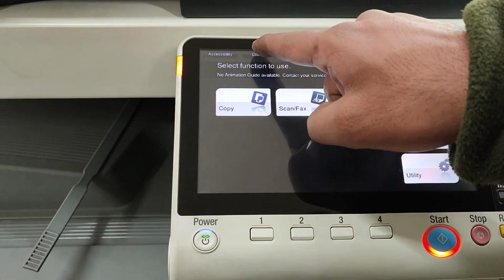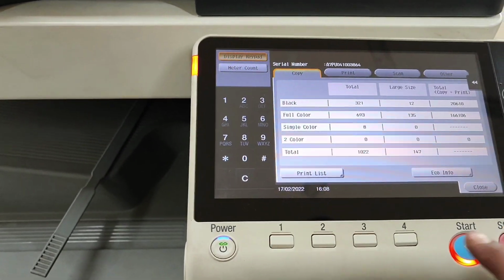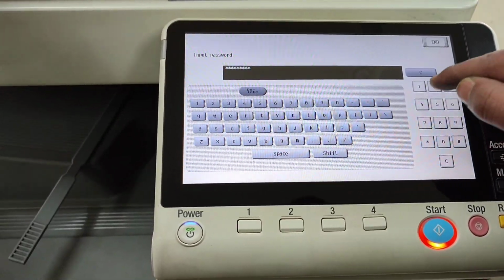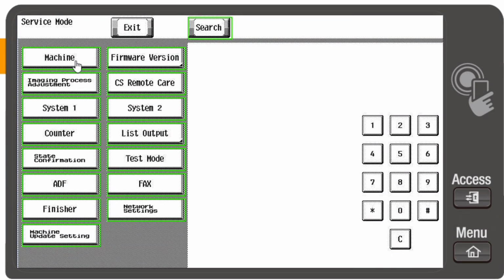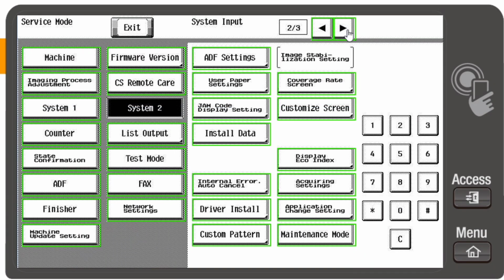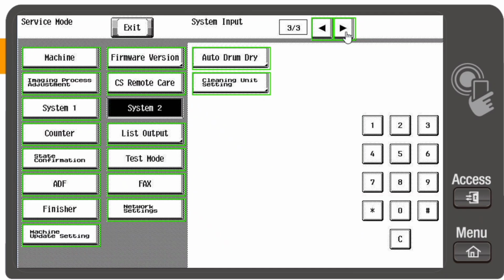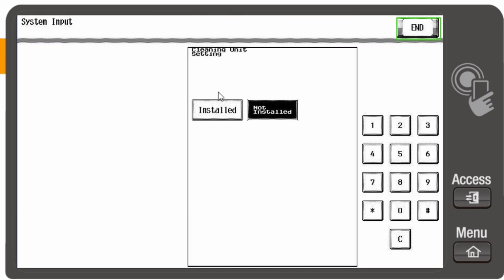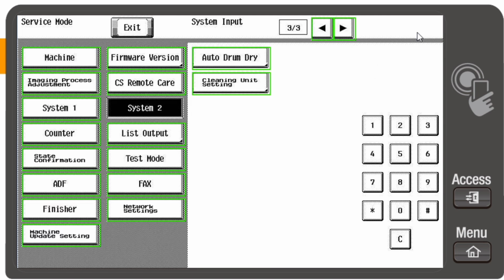HOW TO CLEAR C5360 ERROR CODE IN KONICA MINOLTA 367 , 287 , 227 , C258,C368 C458 C568 ETC#subscribe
C5360 error code on your Konica Minolta devices. This error typically indicates a clean unit fan failure when the optional Clean Unit (CU-101 or CU-202) is installed. The error occurs when the fan lock signal remains HIGH for a continuous period while the fan is operating.

Possible Causes:

Exhaust Fan/1 (FM14)
Exhaust Fan/2 (FM15)
Suction Fan (FM16)
Clean Unit Drive Board (CUDB)
Main Control Board (MFPB)
Troubleshooting Steps:

Check Fan Connections:

Ensure that the connectors between the fans (FM14, FM15, FM16) and the CUDB are securely connected.
Inspect Fans for Obstructions:

Examine the fans for any debris or obstructions that might hinder their operation.
Test Fan Operation:

Perform an operation check on FM14, FM15, and FM16 to verify they are functioning correctly.
Examine CUDB Connections:

Verify that the connection between CUDB CN1 and MFPB CN29E is secure.
Replace Defective Components:

If a fan is found to be defective, replace it accordingly.
If the CUDB is faulty, consider replacing it.
As a last resort, if the MFPB is malfunctioning, replace it.
Alternative Solution:

If the Clean Unit is not essential for your operations, you can disable it:

Access Service Mode:

Press Utility/Counter on the control panel.
Press Stop → 0 → 0 → Stop → 0 → 1 in sequence to enter Service Mode.
Disable Clean Unit:

Navigate to System 2 settings.
On the third page, locate Clean Unit Setting.
Set it to Not Installed.
This method has been reported to resolve the C5360 error in some cases.